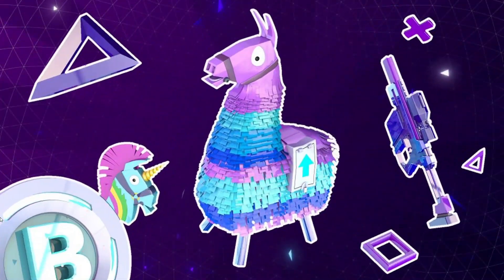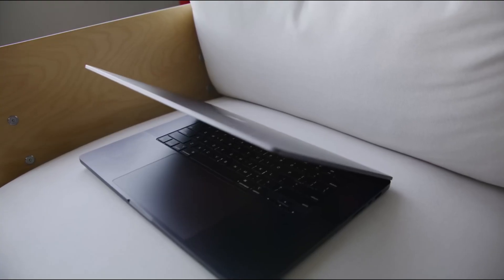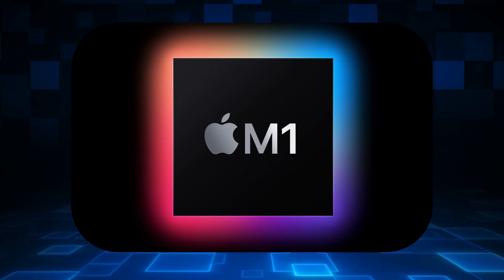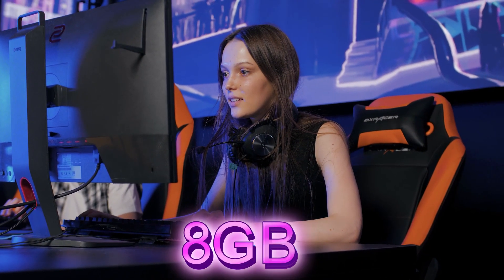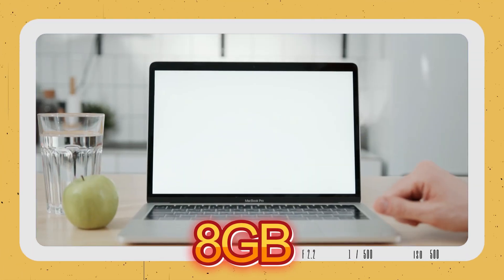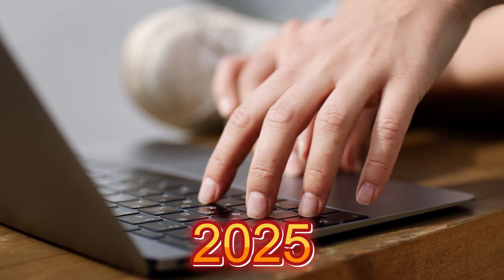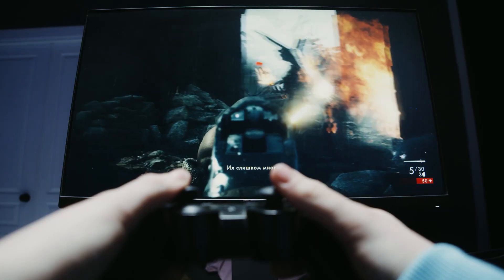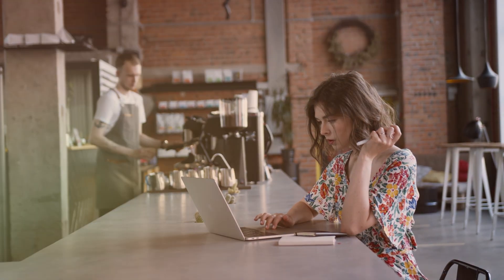Is 8GB RAM Enough for Your Mac in 2025? (Don't Buy Until You See This!)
Is 8GB of RAM in a Macbook going to cut it in 2025? In this video, we thoroughly investigate the capabilities and limitations of 8GB RAM on Apple's laptops as we head into the future. We explore the PROS of sticking with the base configuration (like cost savings) and the significant CONS you might face with multitasking, demanding applications, and future software updates.

We cover:
Who might still be okay with 8GB RAM in 2025.
The performance impact on tasks like video editing, coding, and heavy browsing.
The dreaded "memory swapping" and how it affects your Macbook's speed.
Practical remedies and potential upgrades to improve performance.
Our ultimate recommendation for Macbook buyers in 2025 regarding RAM.
Make sure to watch until the end to make the smartest decision for your needs and budget!

When do you need more than 8GB RAM on a Macbook
Alternatives to upgrading Macbook RAM
8GB RAM Macbook
Is 8GB RAM Enough
Macbook 2025
Macbook RAM Upgrade
Macbook Performance
Macbook Slow
Memory Swapping Macbook
Future of Macbooks
Buying a Macbook 2025
Should I Buy 8GB RAM Macbook
8GB RAM Limitations
8GB RAM Pros and Cons
Macbook Memory
Apple Silicon RAM
Unified Memory Architecture
: *My Gears* :
🎥My Webcam